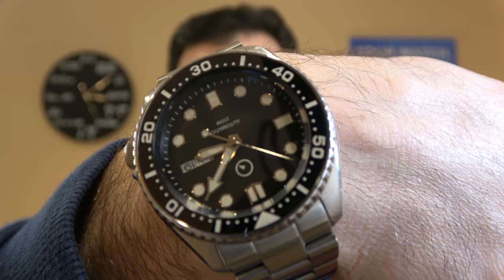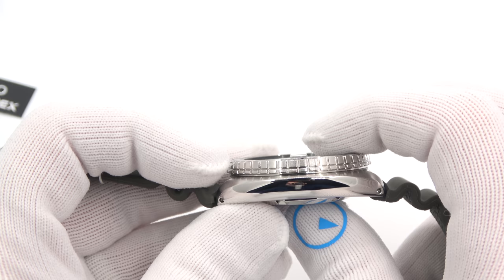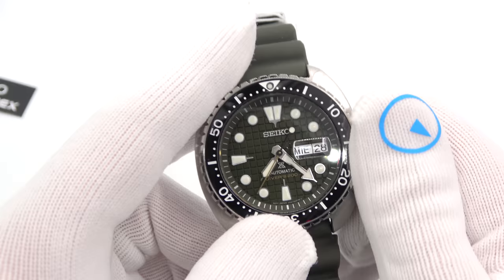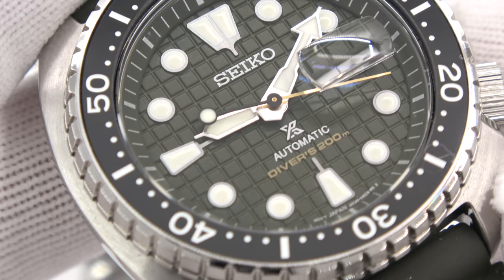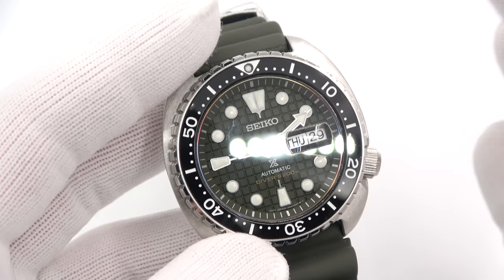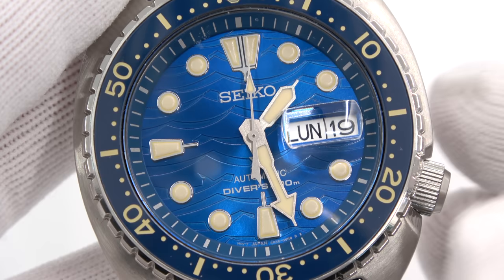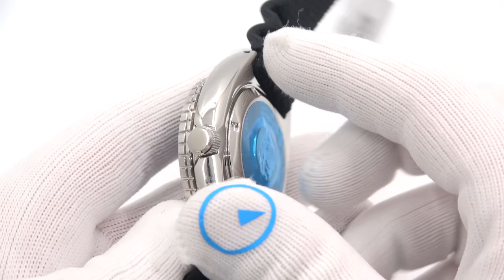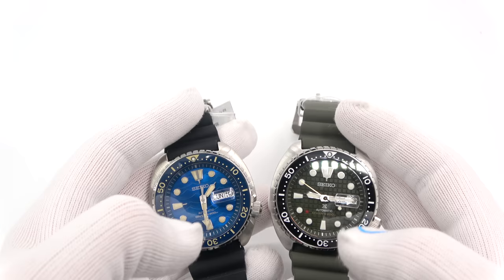They finally listened to you! The Seiko King Turtle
Today we will check out the newly released Seiko King Turtle. This watch has everything that made the Turtle re-issue so popular, but now adds Sapphire crystal and a ceramic bezel; two of the most requested upgrades on Seiko watches.